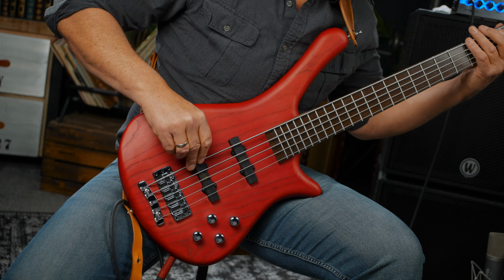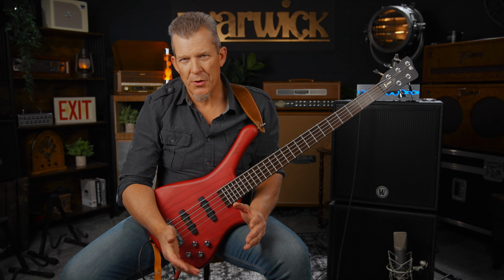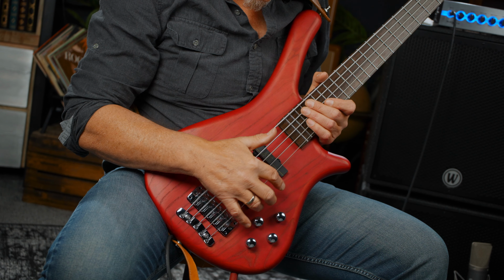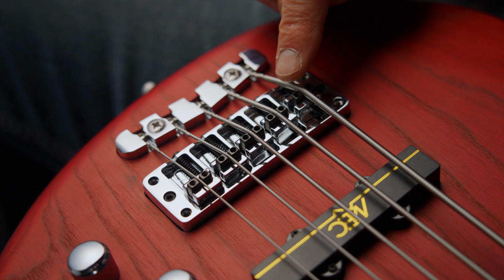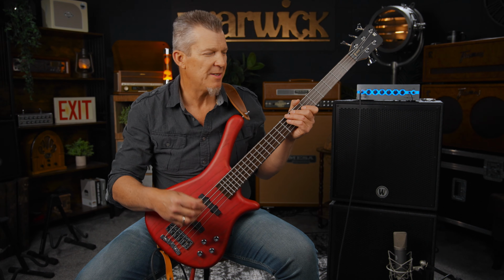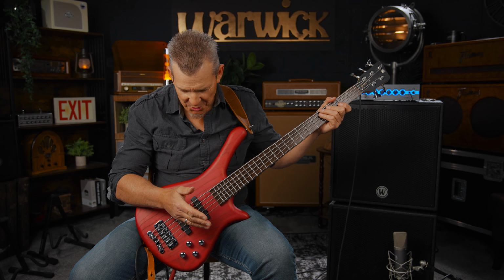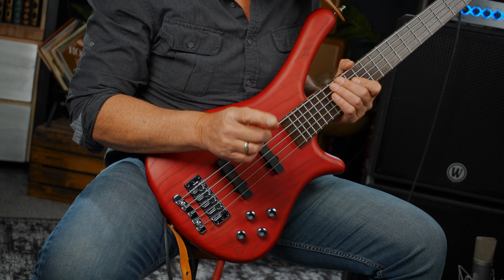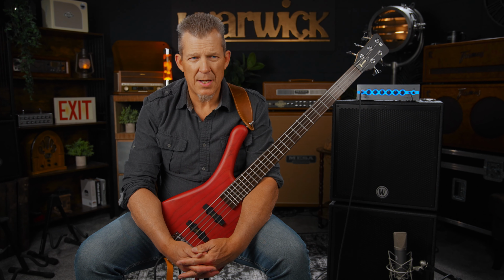The Revamped 2024 WARWICK ROCKBASS Fortress 5-String | Demo with Andy Irvine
Join Andy Irvine as he showcases the newly redesigned Warwick RockBass Fortress, a classic model that's been enhanced in sound, playability, and durability. In this video, Andy walks through the updated specs of this five-string bass, highlights its lightweight ash body, and explores its stunning burgundy red finish. With innovations like the invisible fretwork technology, improved electronics, and the signature Just-A-Nut system, this instrument has never been more refined or comfortable to play.

After the in-depth overview, Andy demonstrates the bass’s versatile tonal range through various playing examples. You’ll also get a firsthand listen to how Warwick's copper-shielded electronics ensure a noise-free experience, even when switching between pickups. This revamped Fortress bass is designed to deliver exceptional performance and reliability, making it a must-try for any bassist.

Check your local dealer for availability! Or check our european shop "shop.warwick.de" for many other products.

00:00 Intro Jam
00:27 Introduction
00:51 Specs
04:18 Sound Demo
06:03 Noiseless Single Coil Demonstration
06:55 Summary
07:28 More Warwick Products